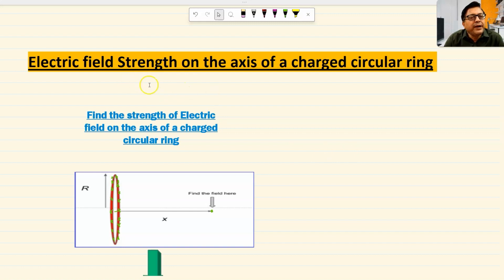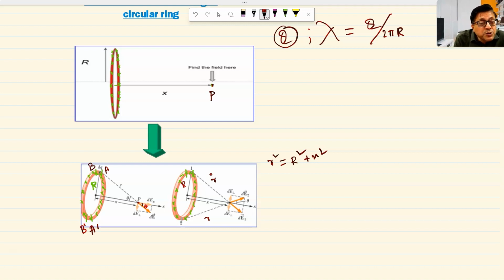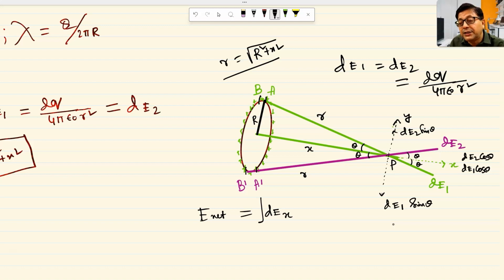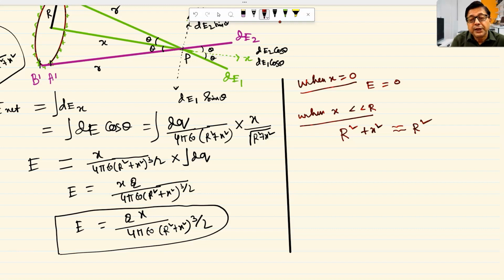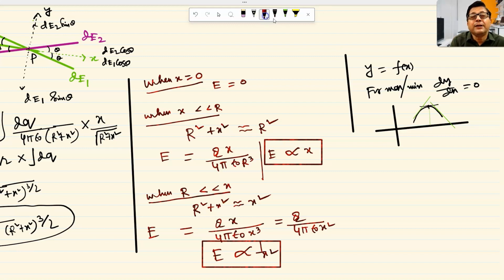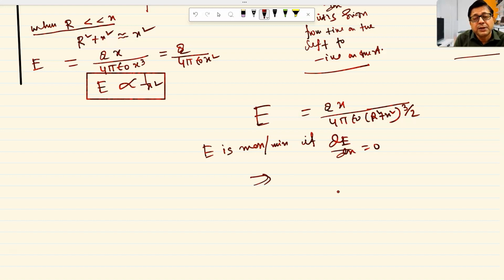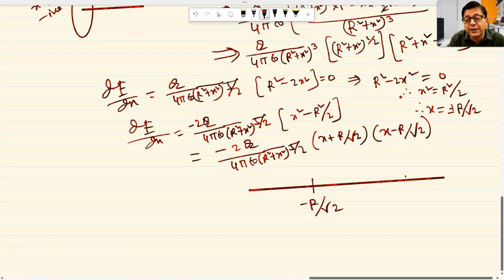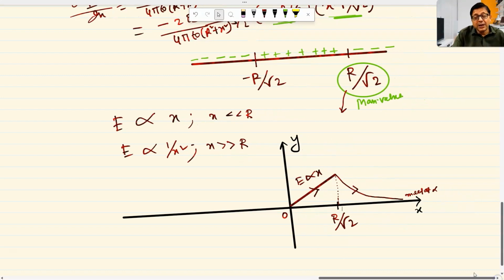Electric field due to charged circular ring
In this video, we delve into the fascinating realm of electric fields by examining the behavior of a charged circular wire along its axis. Join us as we explore the method, calculation, and graphical representation of the electric field's variation with distance, unraveling the intricate patterns of electromagnetic phenomena. Perfect for physics enthusiasts, students, and curious minds alike!